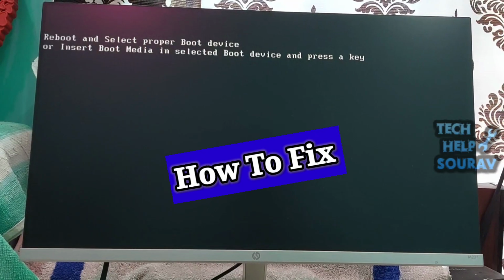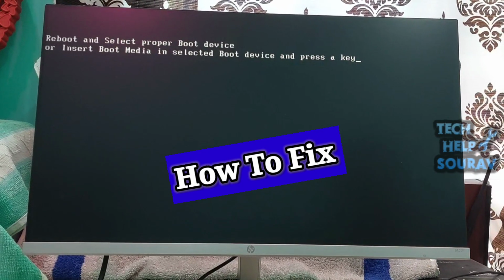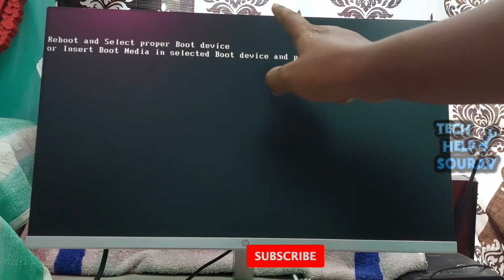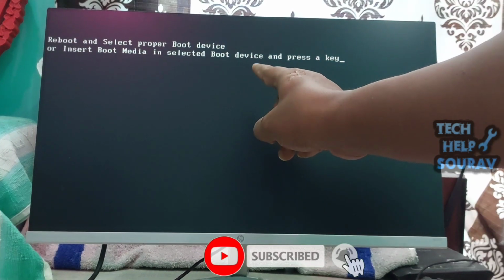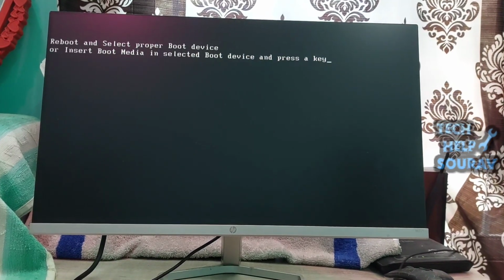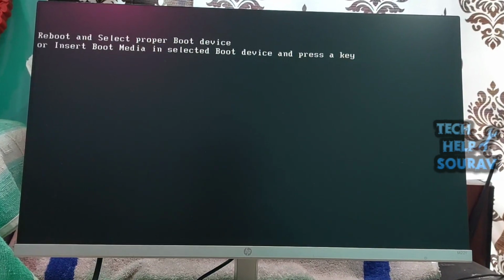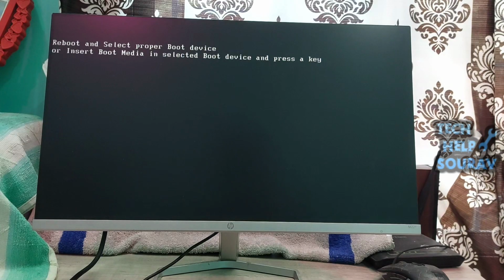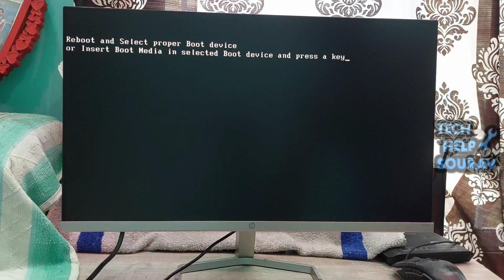Fix - Computer Not Booting Up | Reboot and Select Proper Boot Device in Gigabyte Computer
Hey Guys Sourav Dutta Here And Today i am Going To Show you How To Quick Fix “Reboot and Select Proper Boot Device” in Windows